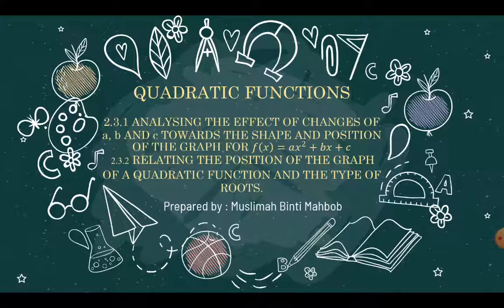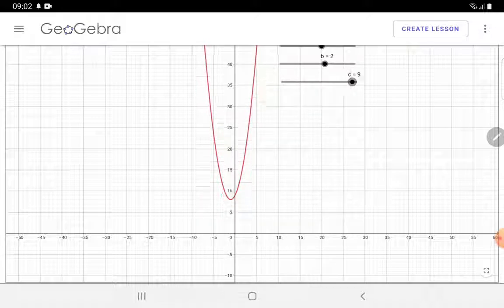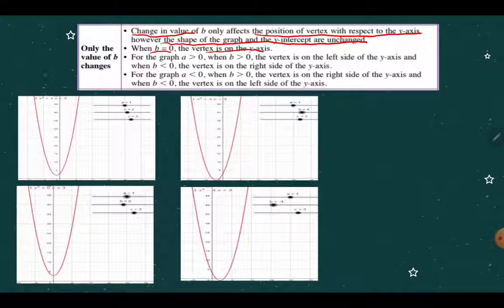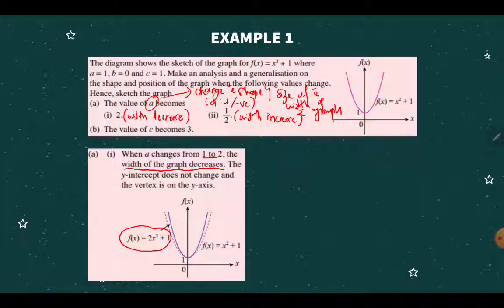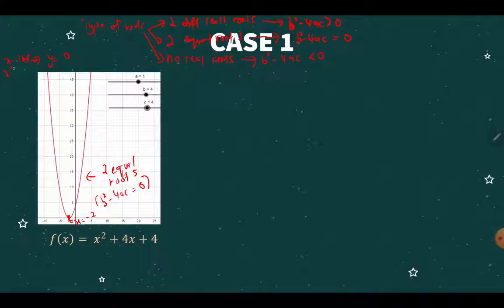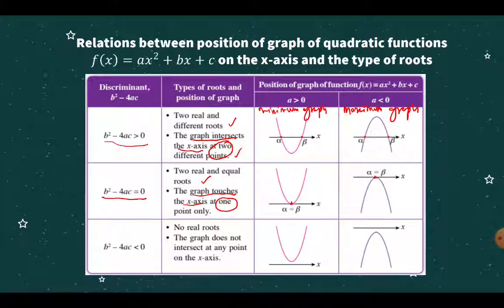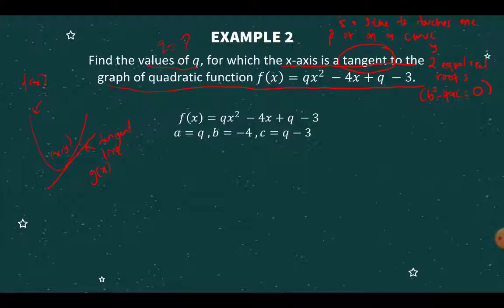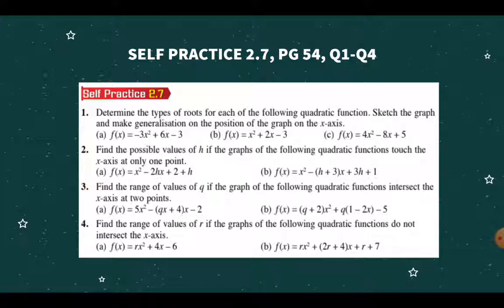QUADRATIC FUNCTIONS (2.3.1&2.3.2)